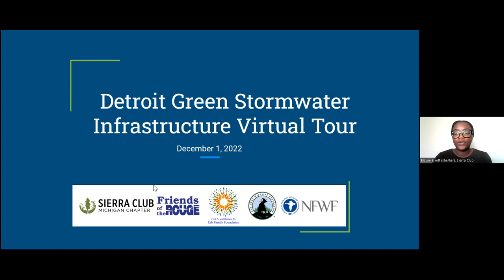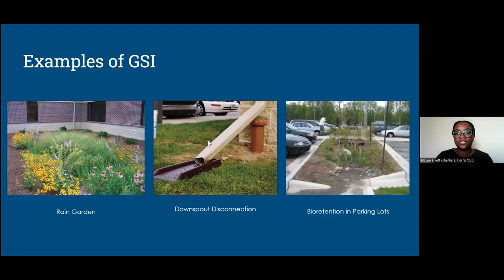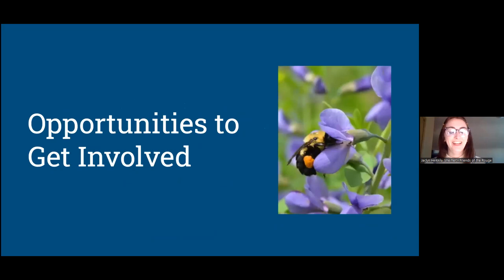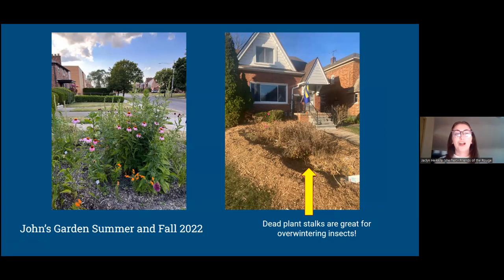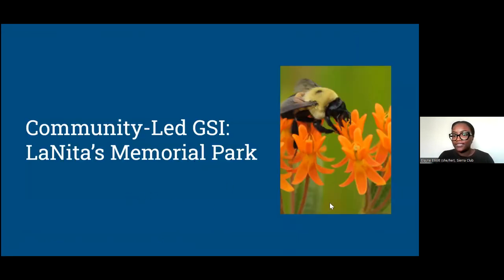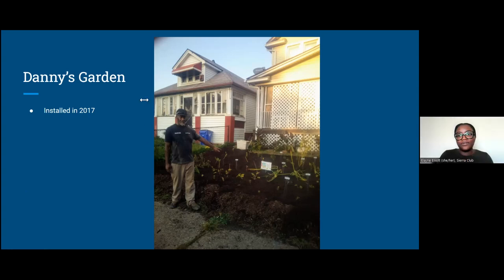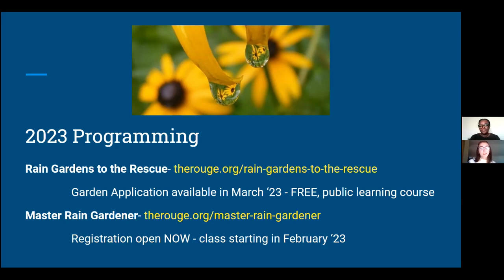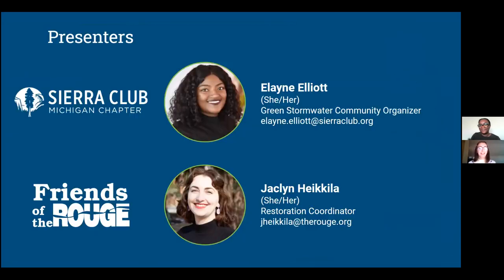2022 Detroit Rain Garden Virtual Tour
Learn about the benefits of rain gardens and programs for Detroit area residents, houses of worship and businesses to manage stormwater! These small gardens are making a BIG difference for our rivers.

Other links mentioned in webinar-
Rain Gardens to the Rescue Program (View the presentation slides here!)
LaNita's Memorial Park Project (about the project AND buy a walkway brick or donate!)
Virtual Touring App: PocketSights (Check out Neighborhood Tours' Storm water management tour)

Originally presented on December 1, 2022